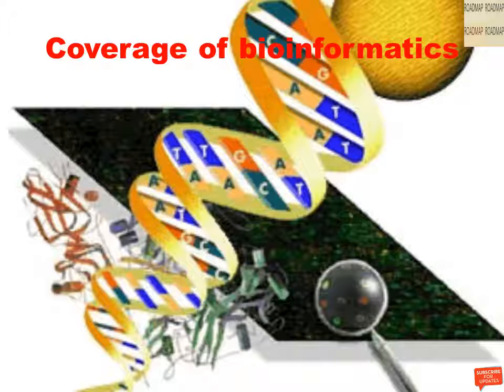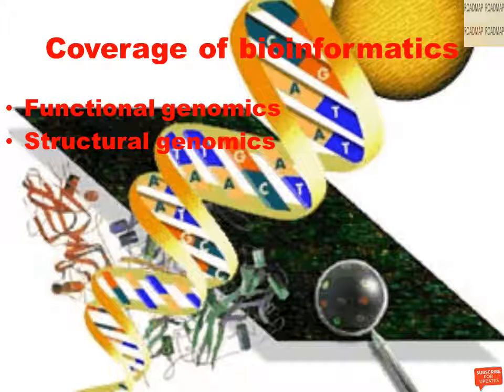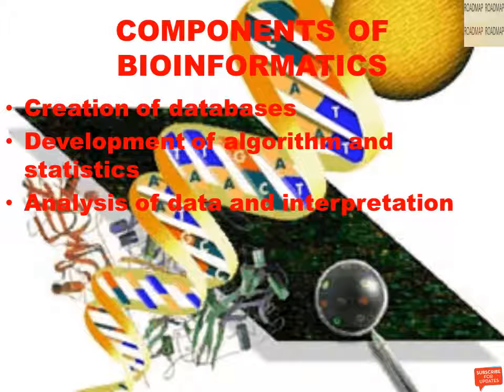BIOINFORMATICS PART 1